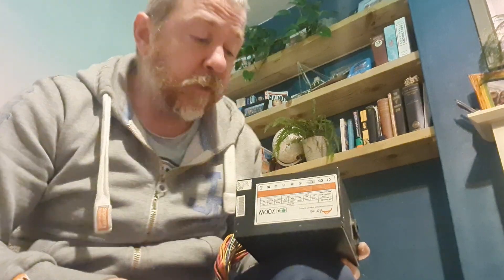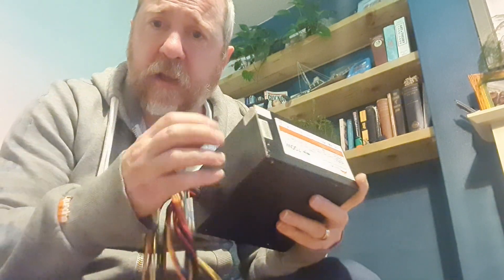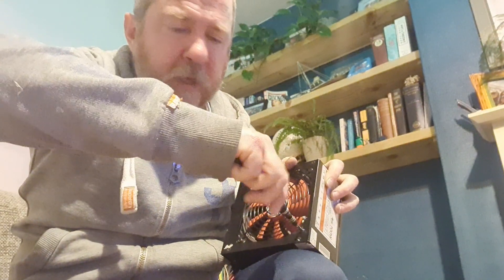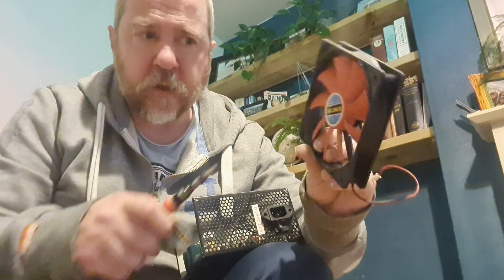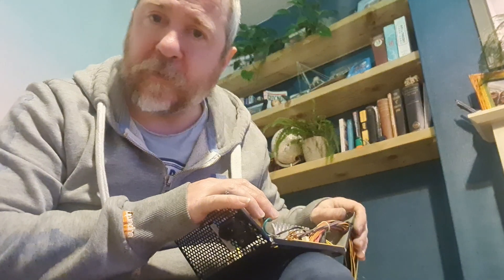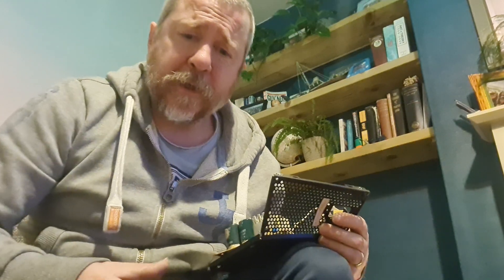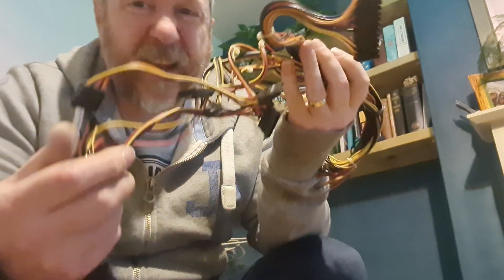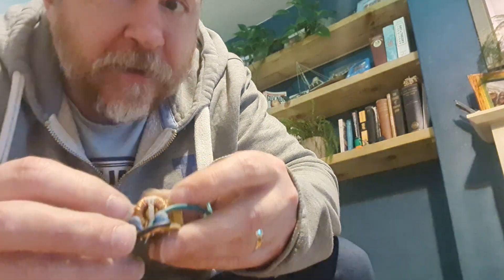Scrapping out PC tower power units. Copper, aluminium, steel all in a little magic box 😀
Hi guys,  hope you enjoy this video on scrapping PC power units.  I also give you insight on how I started this scrapping journey.